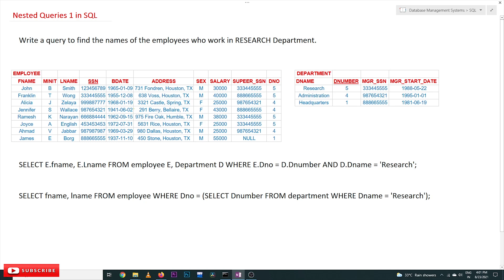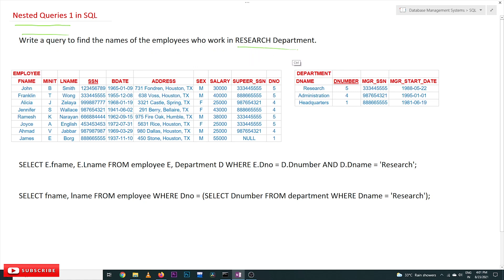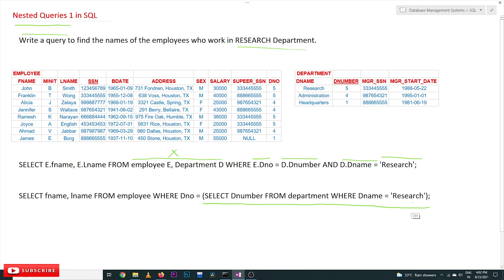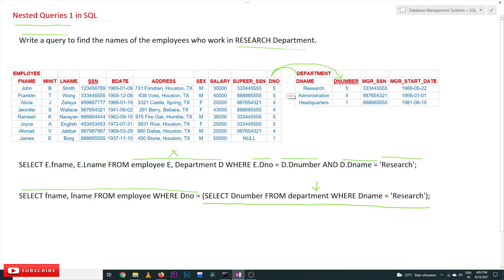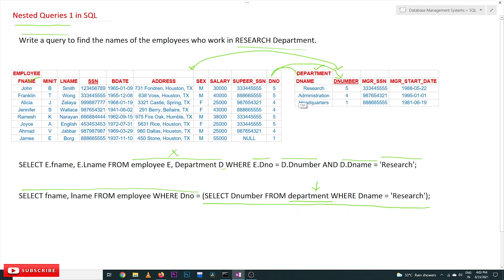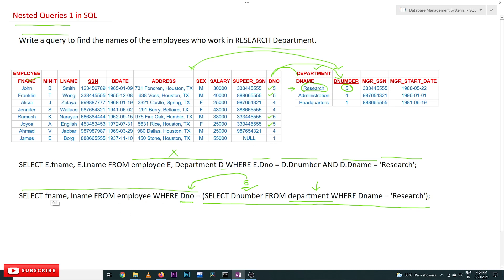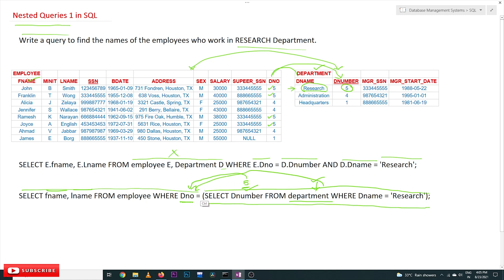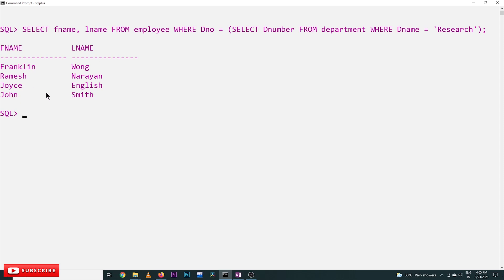Nested Queries 1 in SQL || Lesson 78 || DBMS || Learning Monkey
Nested Queries 1 in SQL

In this class, we will try to understand SQL Query on Multiple Tables.

We have already discussed the concepts of Cartesian Product in SQL.
Nested Queries in SQL

A clear understanding of the query is made in the above youtube link.

The query and the output of the query are as shown below.